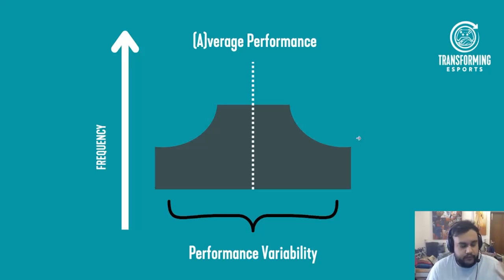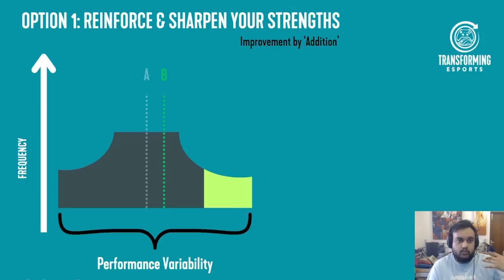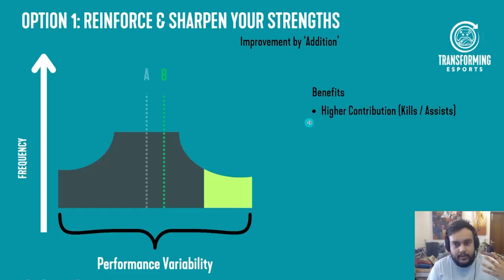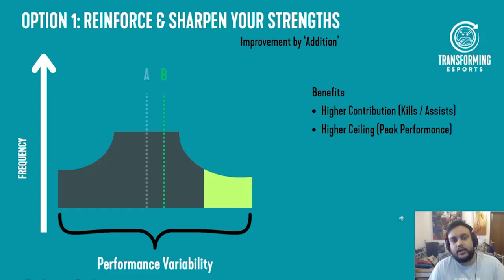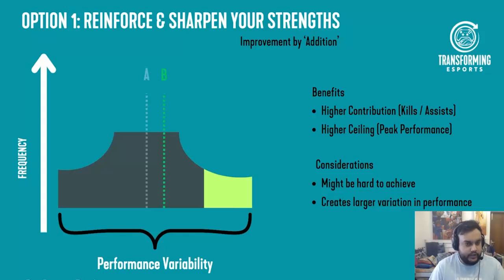The Two Ways You Get Better | Coaching/Improvement Fundamentals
This video will cover the most basic ways an athlete can improve and develop. This can be applied to anyone, whether you are someone looking to climb the ranks, a player already competing or a coach looking to better understand what changes you can influence to support your athletes.